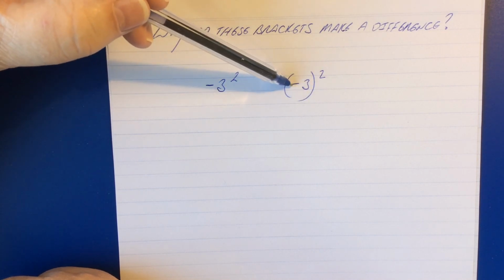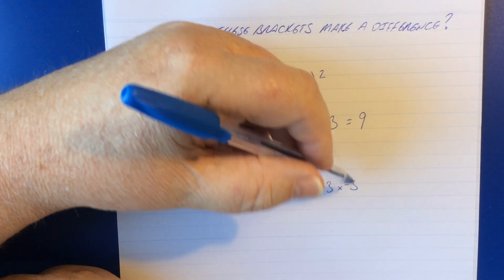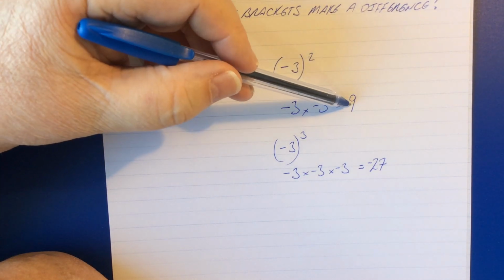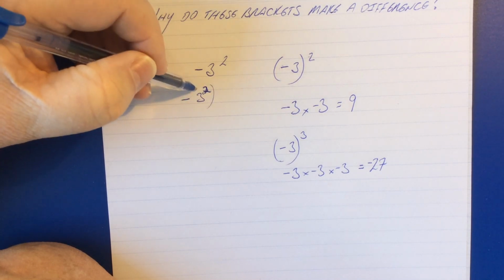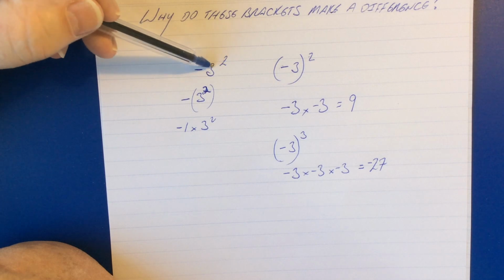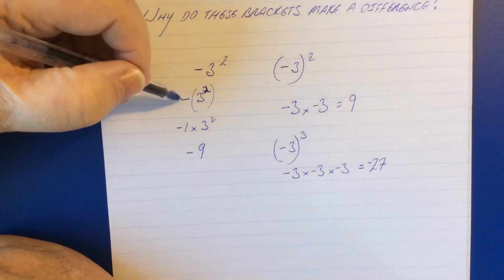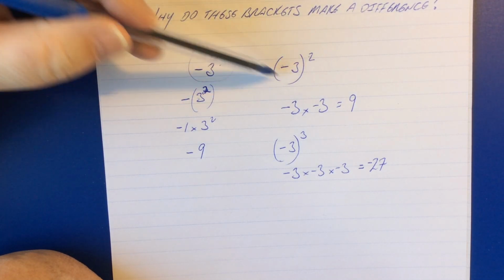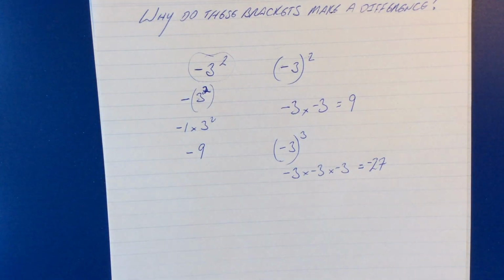What's the difference? Do brackets really make a difference?Are they important?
The presence or absence of brackets in an exponential expression where there is also a negative makes a considerable difference to the outcome. See why this is so.